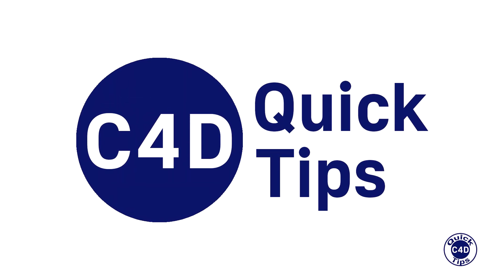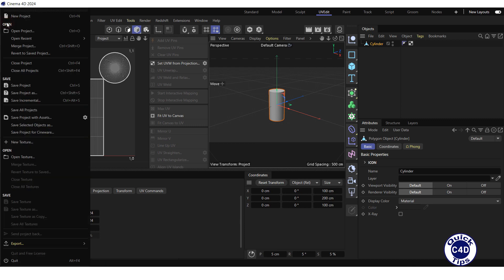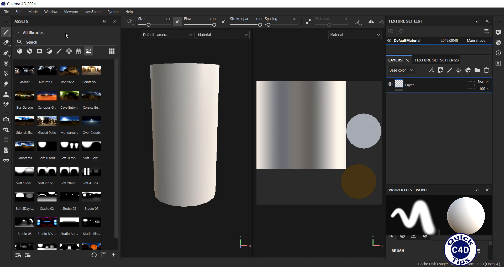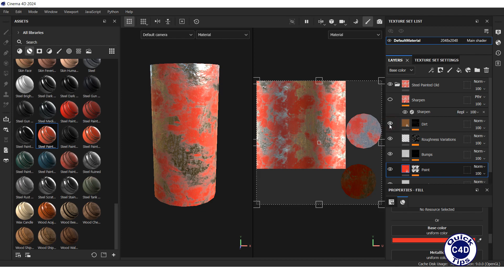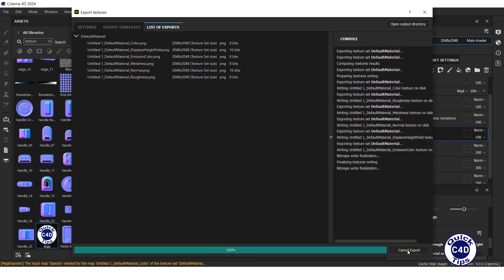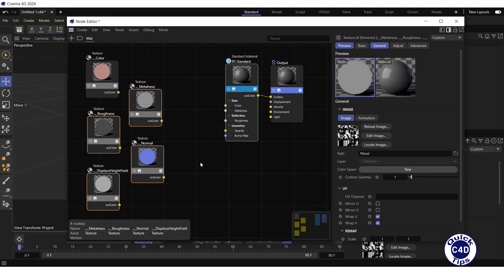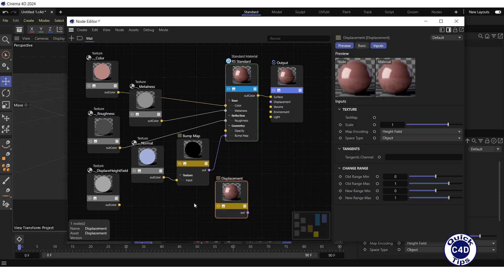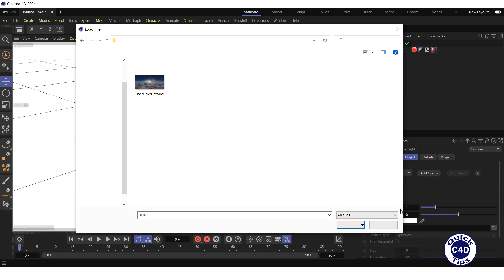Cinema 4D 2024 Redshift with Substance 3D Painter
How to export a 3D model from Cinema 4D 2024 to Substance 3D Painter, apply textures in Substance Painter, and import the textures into Cinema 4D and Redshift.